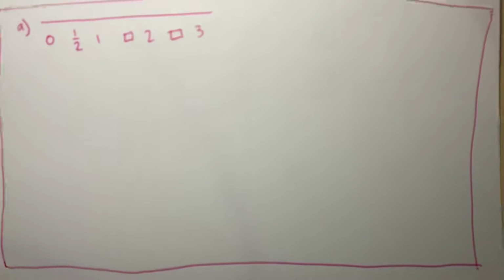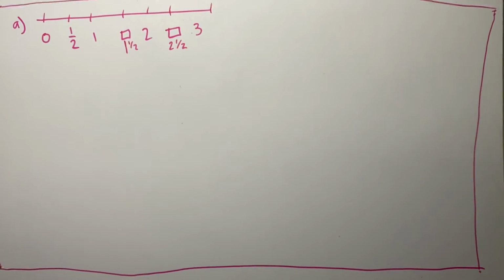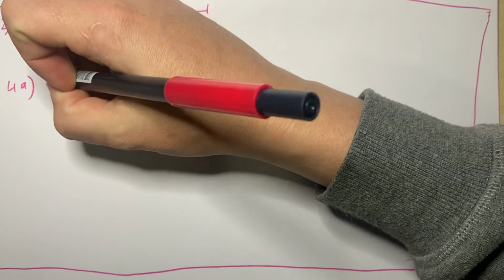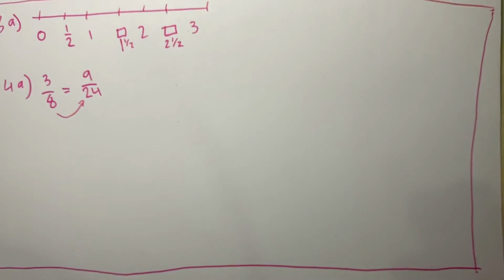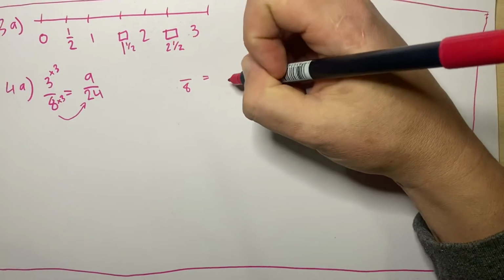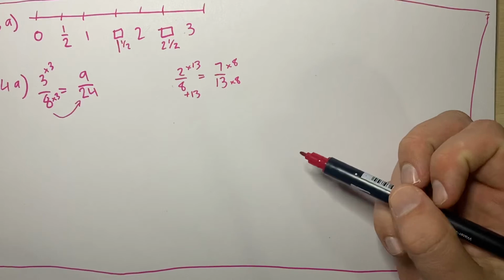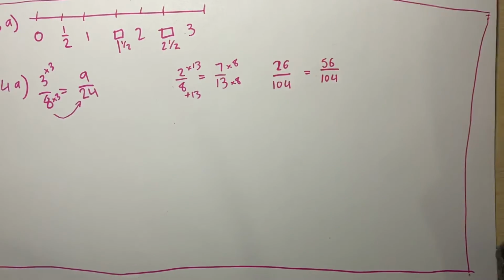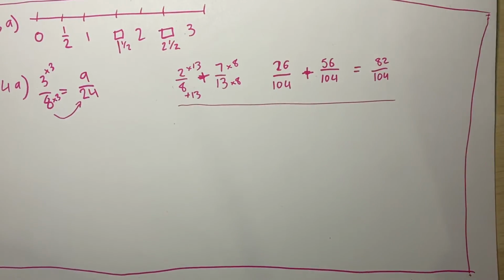Newman Fractions Part 1